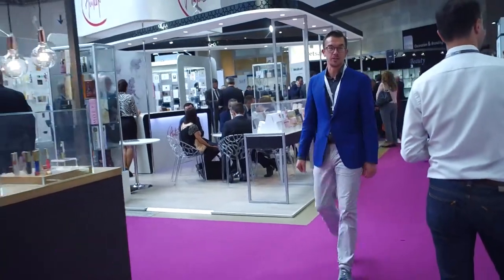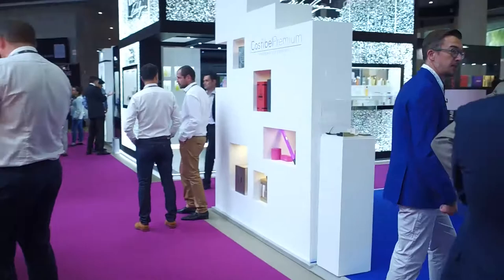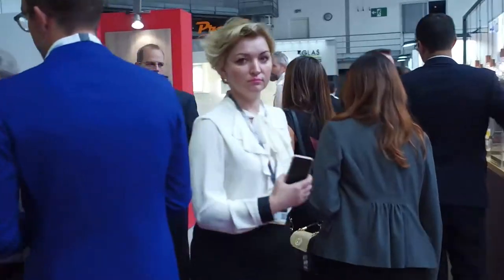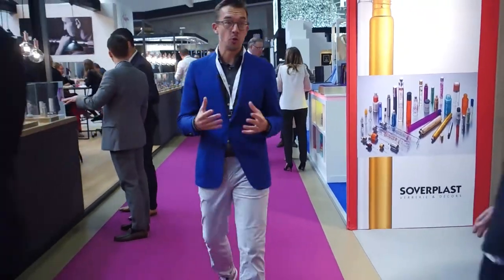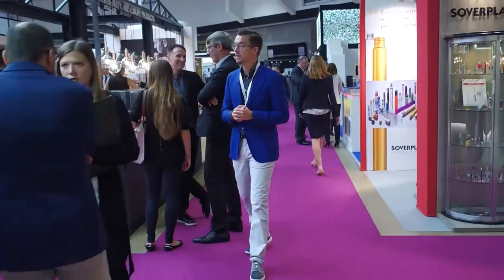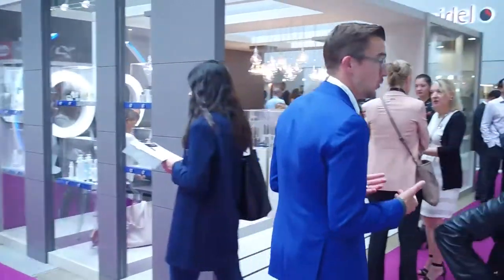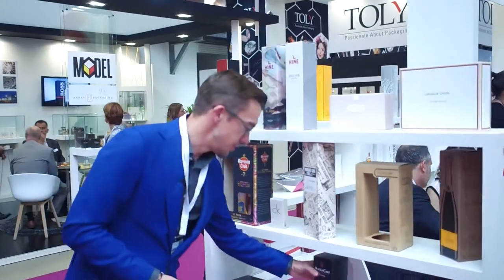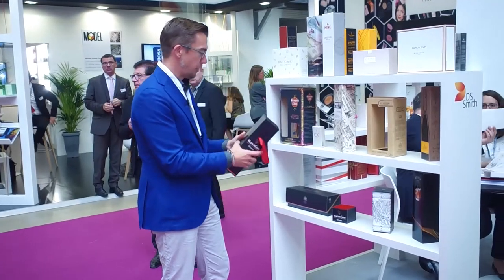What’s hot right now in packaging? – LuxePack Monaco 2017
Jon Haag, Director Consumer Insights at BillerudKorsnäs, looks at some of the trends at Luxe Pack Monaco 2017. Bright colors, Photographic images, Unboxing, innovative boxing solutions, wood look, innovative opening sessions, packaging sustainability etc.